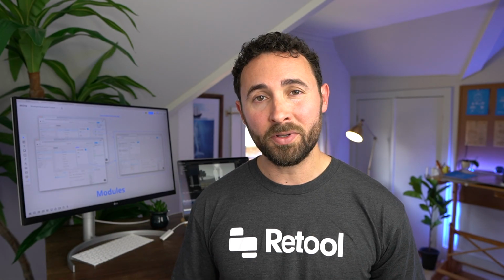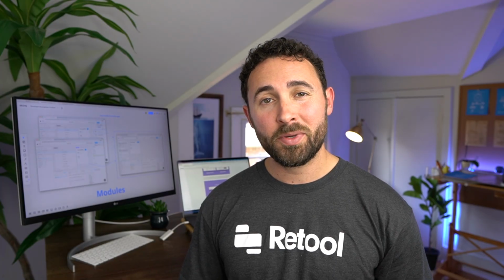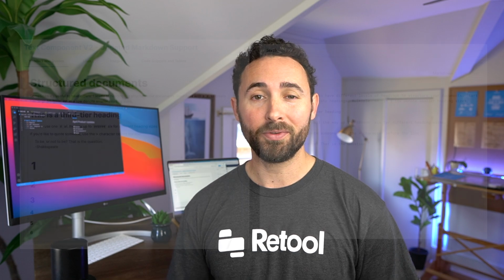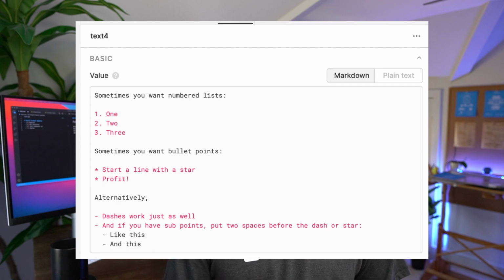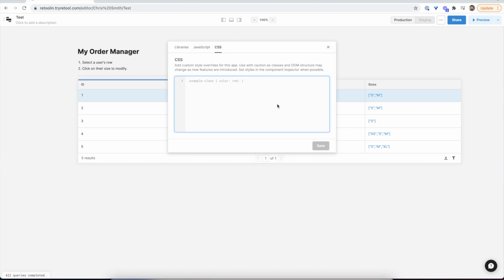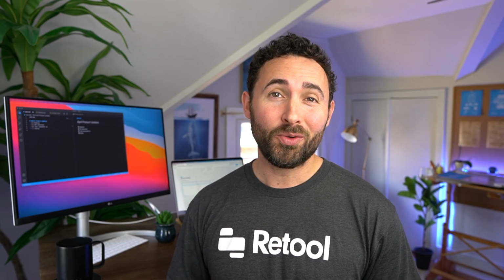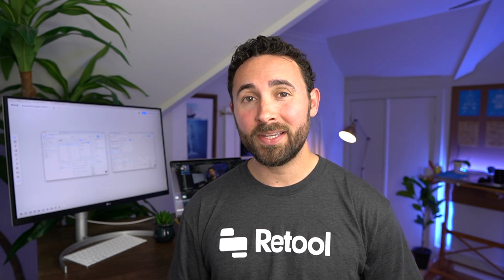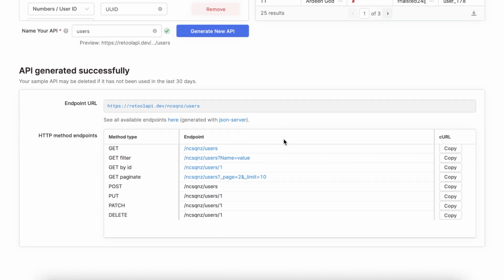Retool Product Updates: April 2021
Want to learn about the latest Retool product updates? We're highlighting a few key updates from April 2021. In this video, Chris Smith (our developer evangelist) will walk you through Modules, our API generator, updated Text component, and more.

In a rush? Jump to any update here:
0:00​​ - Start
0:18​​​ - Overview
0:45​​​ - Modules
2:22​​​ - Text Component
3:07​​​ - App Styles
3:55​ - API Generator

Relevant topics:
CSS, Javascript, API generator, dummy data, fake data, component reuse, React components, markdown